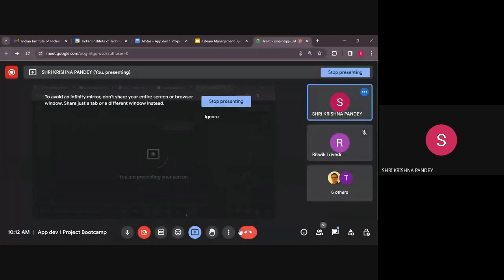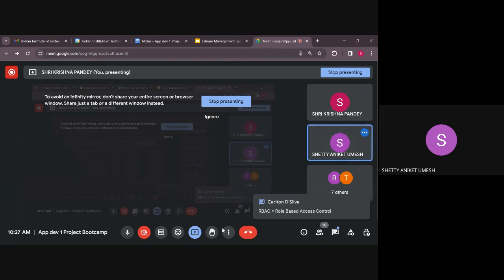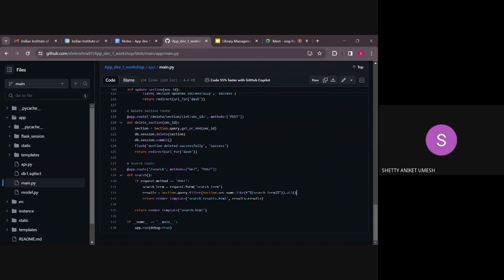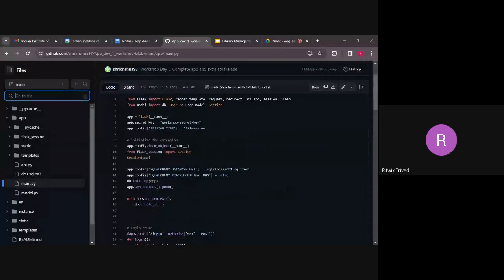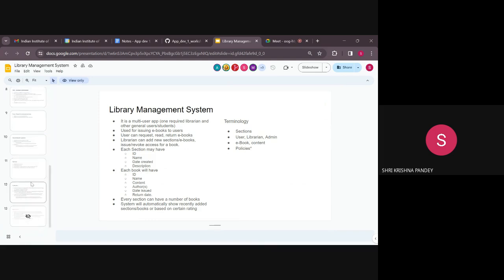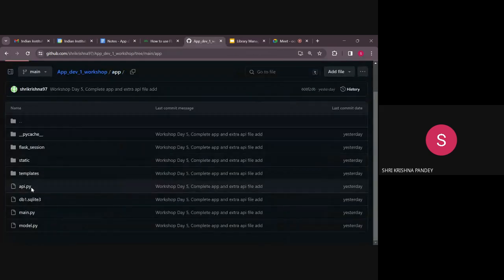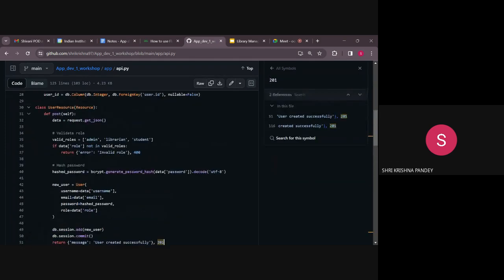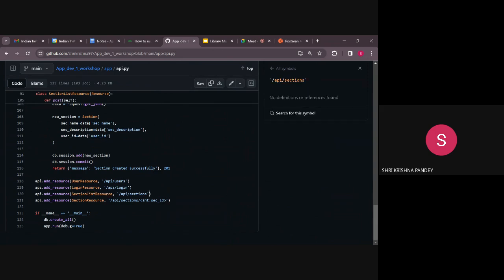App dev 1 Project Bootcamp | Day 6 | 2024/01/22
The original video was over 4 hours long. This is an edited version without the segments where students were in breakout rooms.